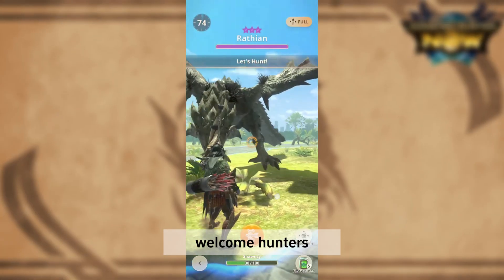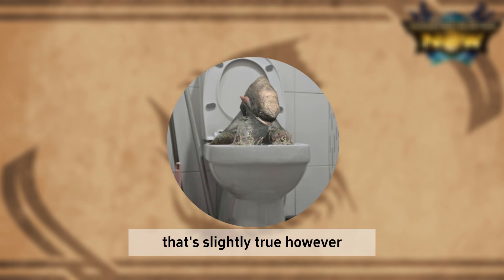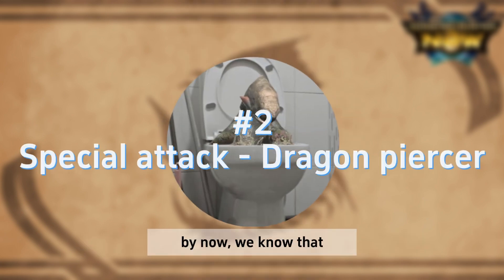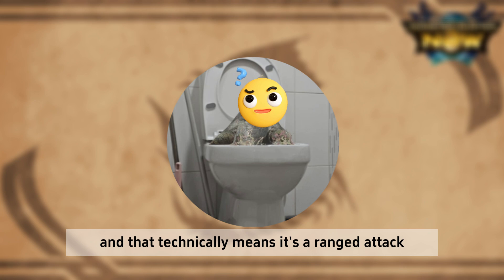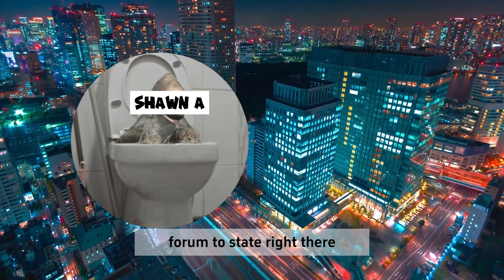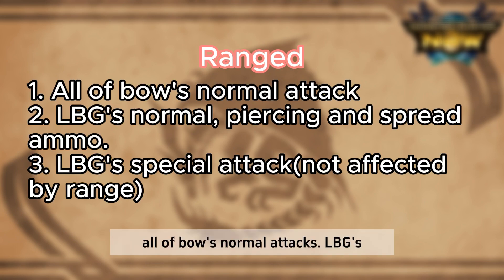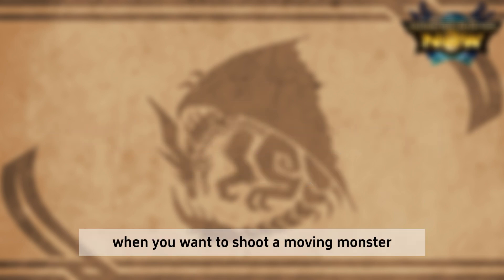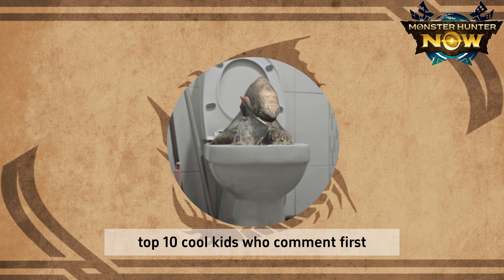Monster Hunter Now - 5 Advance tips for Bow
Ok after editing everything, i figured that these tips are really pretty much basic knowledge.  My apologies for the bad quality. Someone in the estate was drilling some stuff as i was recording -_-